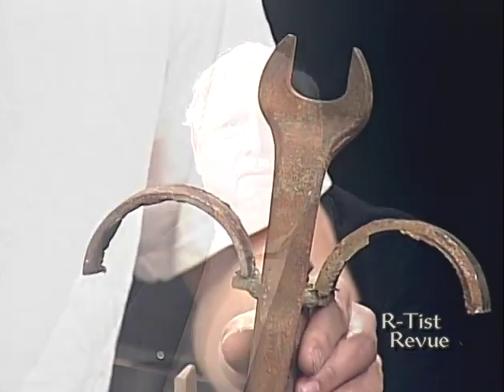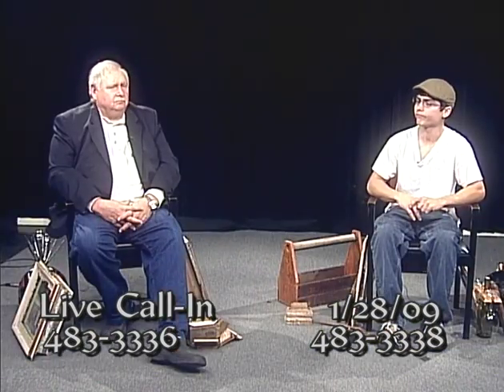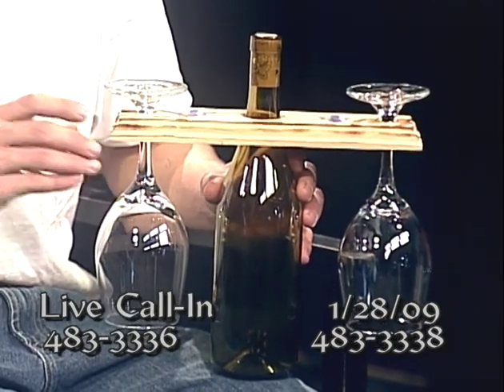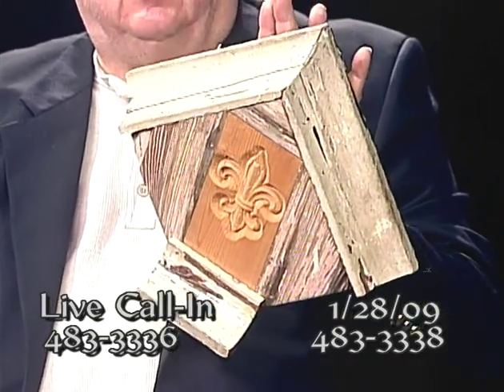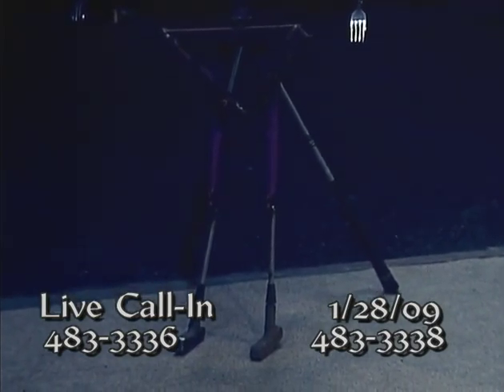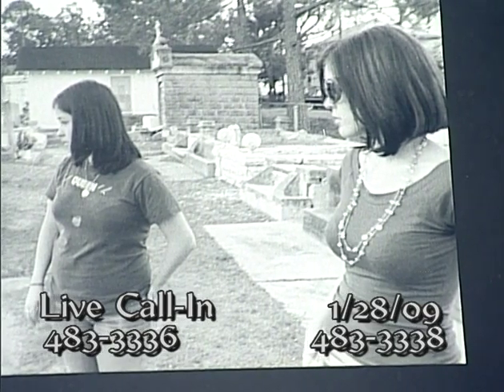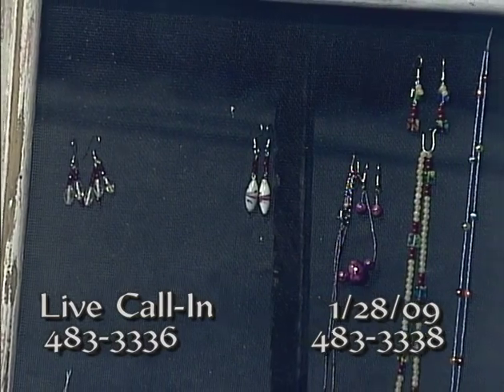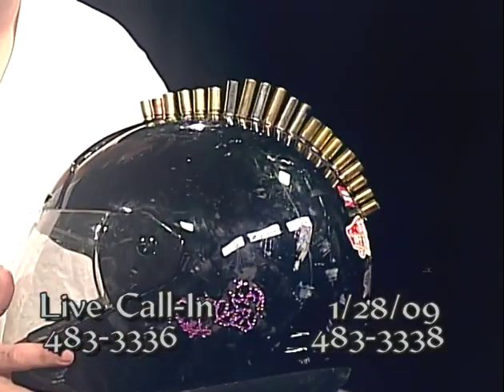RTIST REVUE ZACK JACOBS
ORIGTINAL BROADCAST 01282009